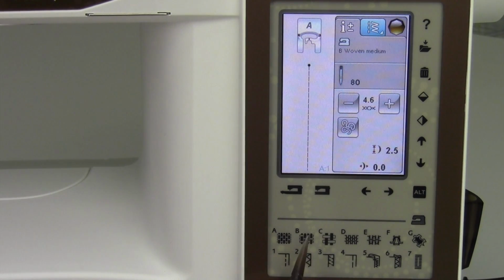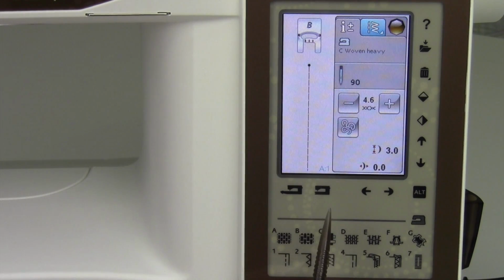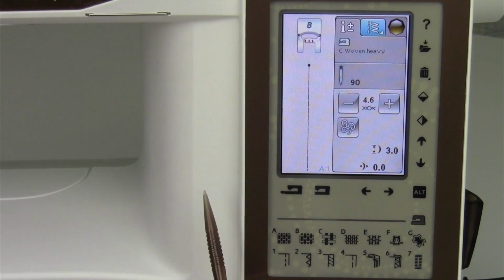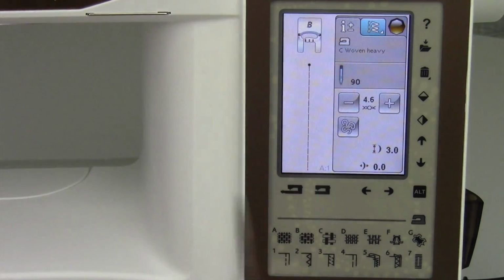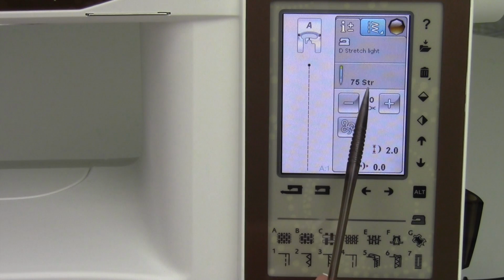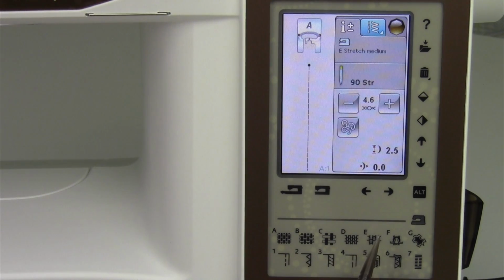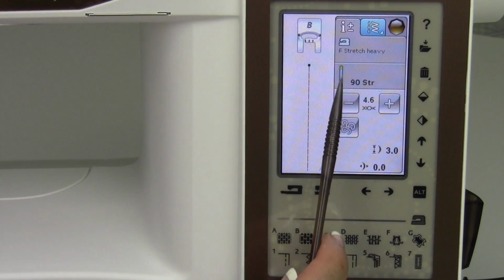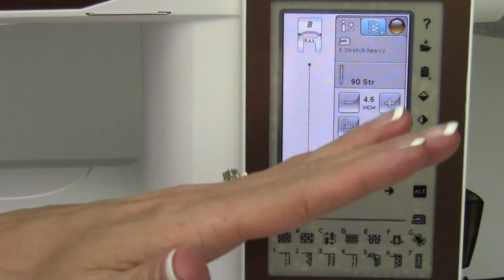Husqvarna Viking Topaz 40 12 Sewing Advisor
This video is about Husqvarna Viking Topaz 40 12 Sewing Advisor